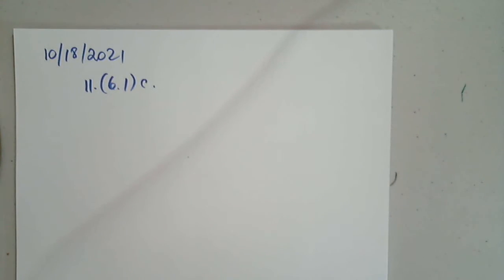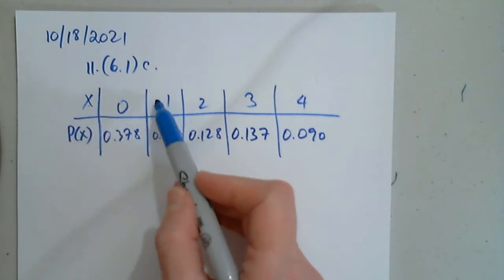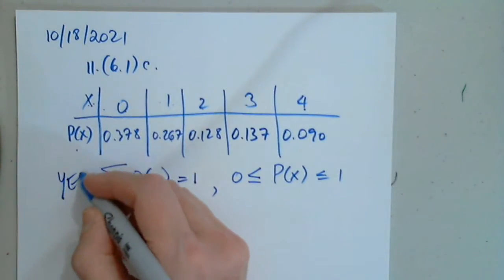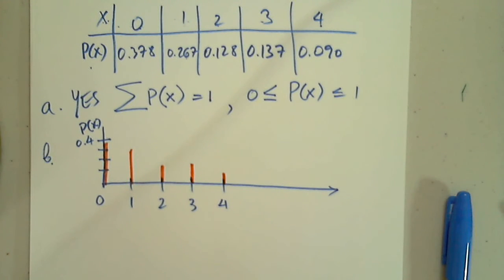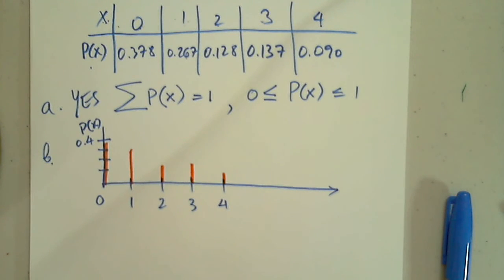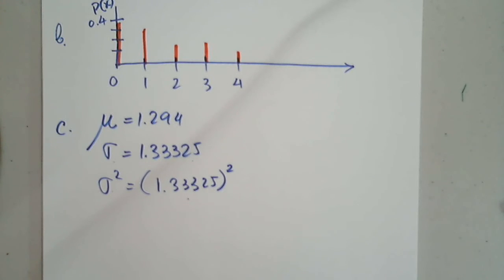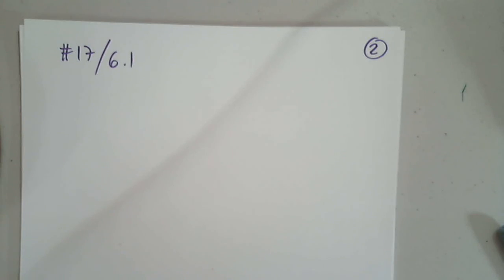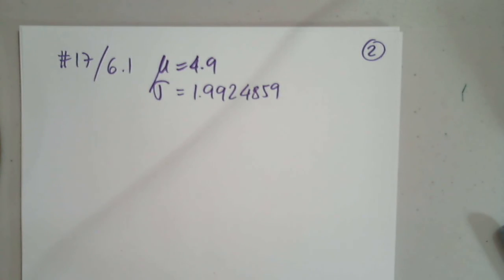MAT 135 SECTION 6.2 PART 1 OCTOBER 18